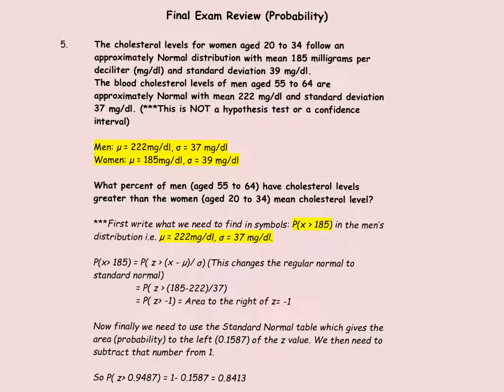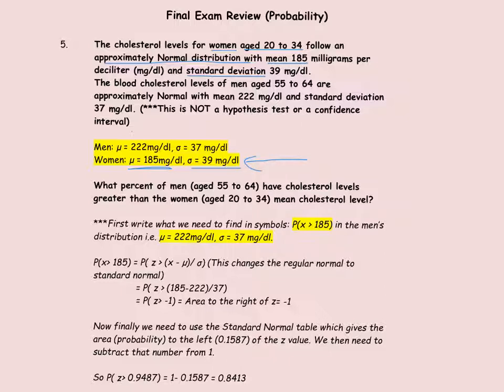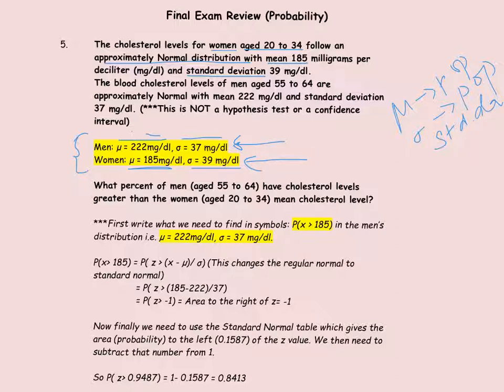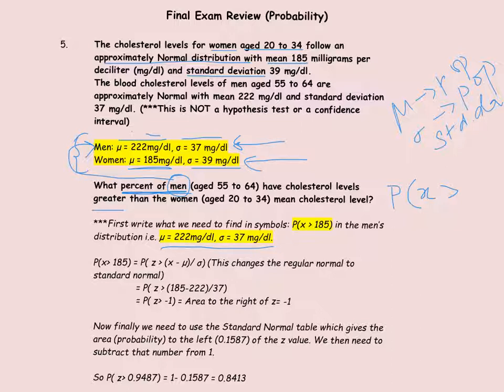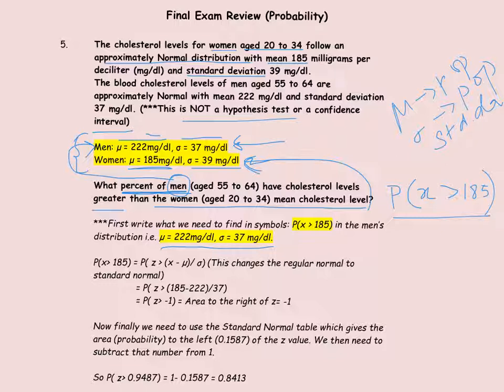Probability Review Problem #5